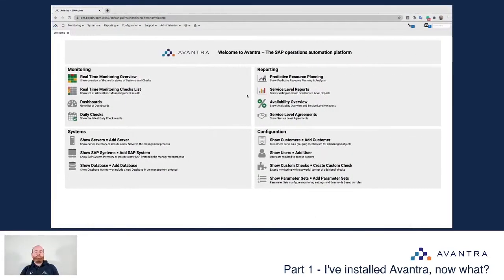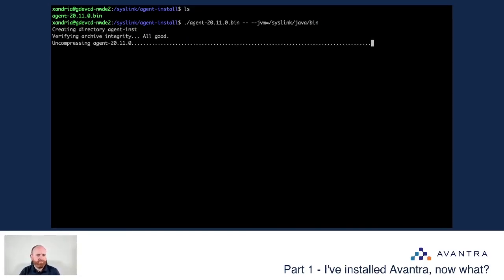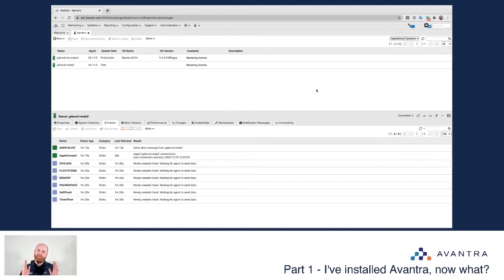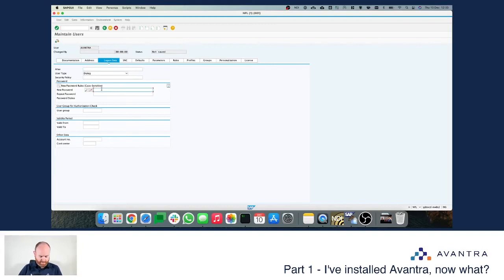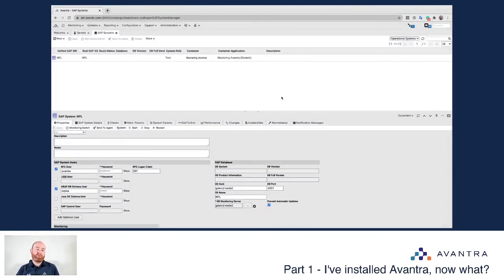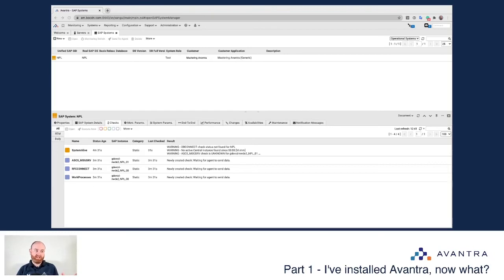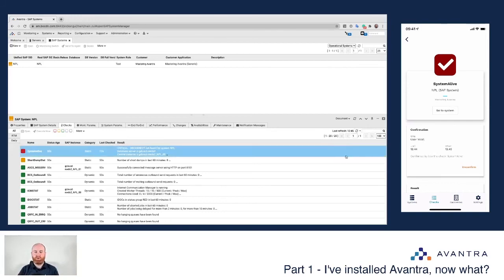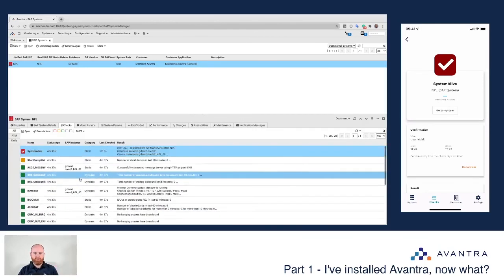I've installed Avantra, what do I do now? (Part 1)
In this video, Brenton O'Callaghan, Avantra's Chief Customer Officer, walks us through some of the first things you can/should do after installing your Avantra system. In part 1, Brenton will cover:
- Installing an Avantra Agent
- Configuring your first SAP NetWeaver system
- Configuring your Avantra mobile app